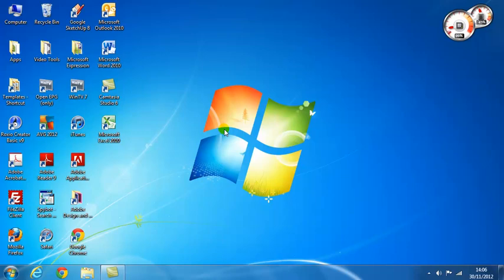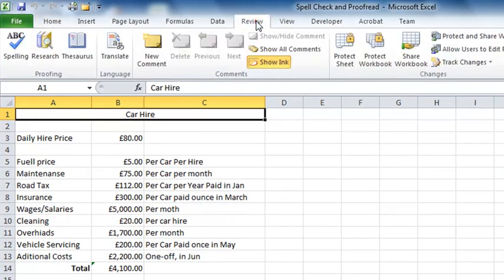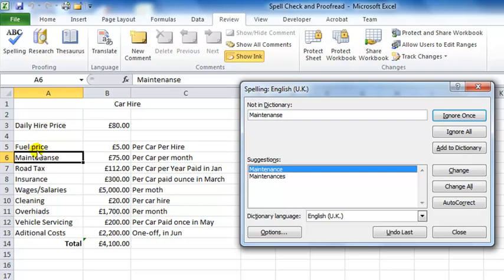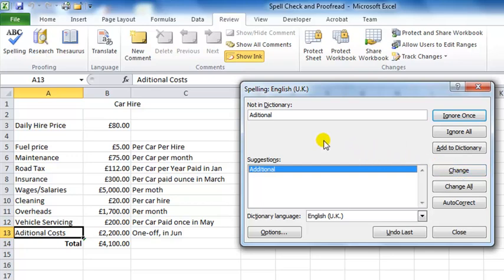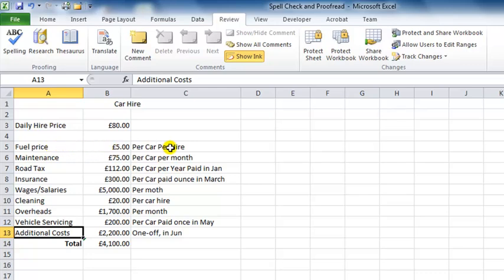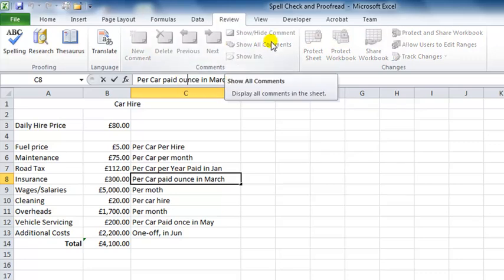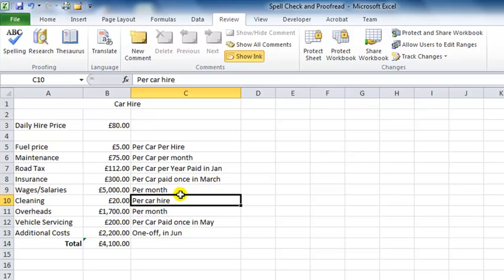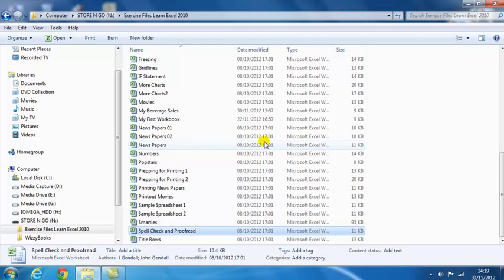#20 Learn Excel 2010 Series-1 - Checking your Spelling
This is Series 1 of the Excel 2010 training videos from WizzyBooks. For the high quality videos, written instructions and more tutorials, visit